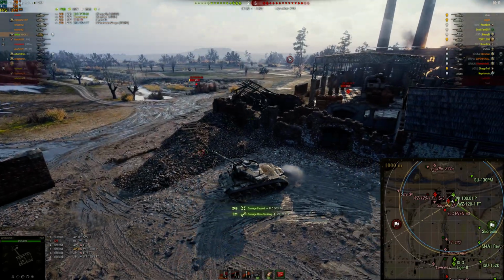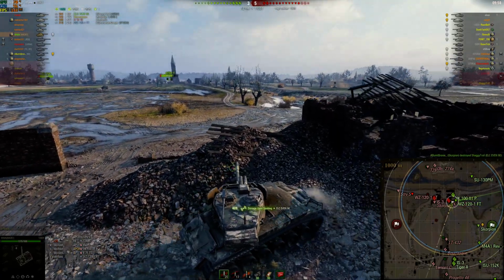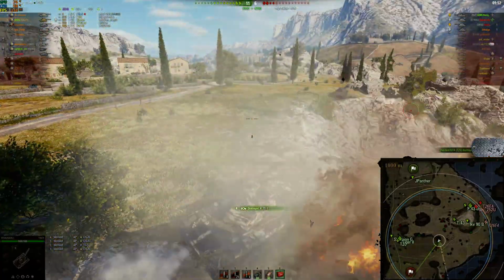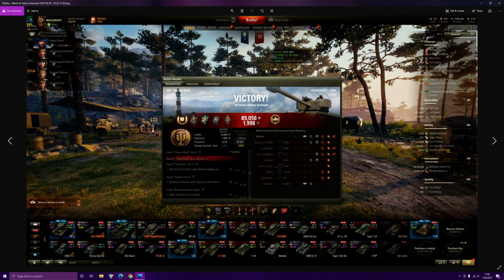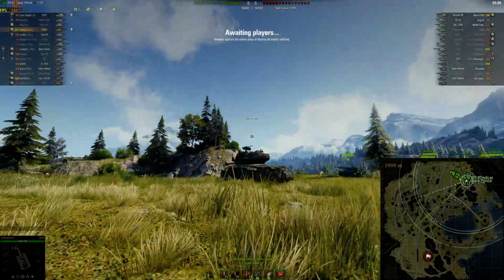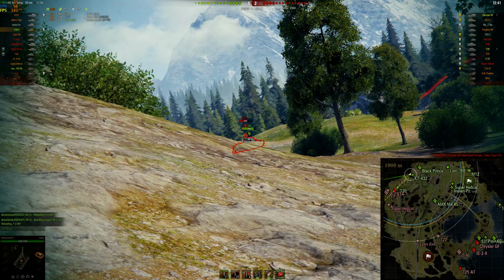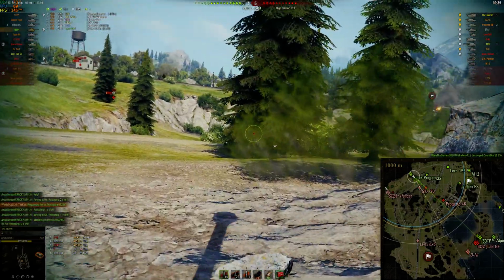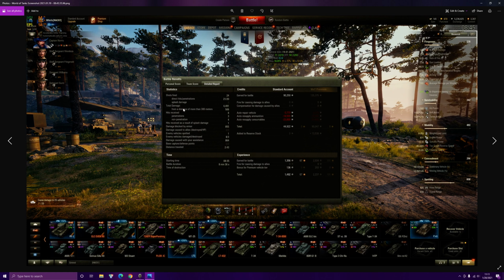World of Tanks | T26E4 Mastery - Triple Feature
3 Mastery games in the Super Pershing
GPU: RTX 2080S
CPU: I7 9700K
Display: 1440p @ 144Hz